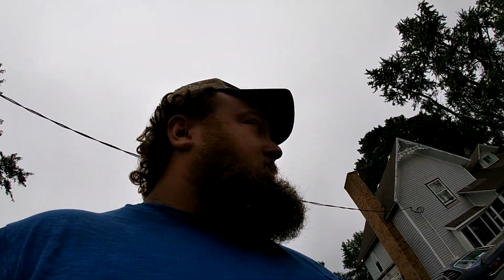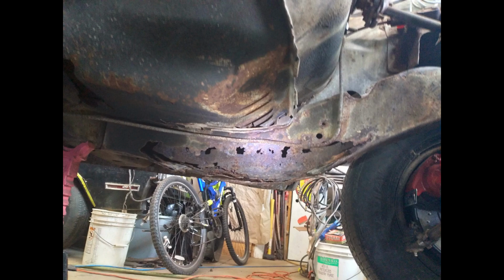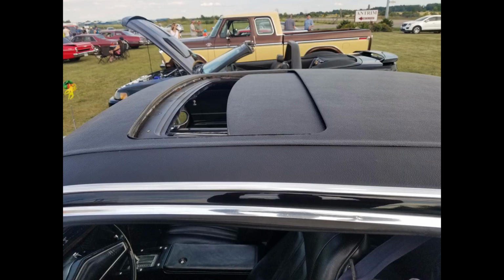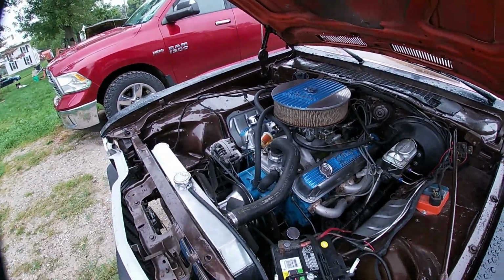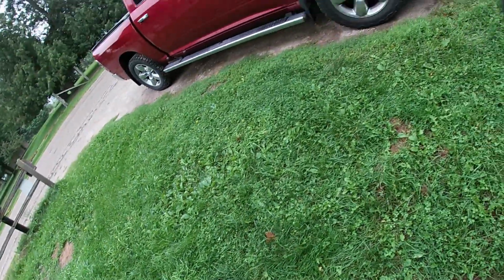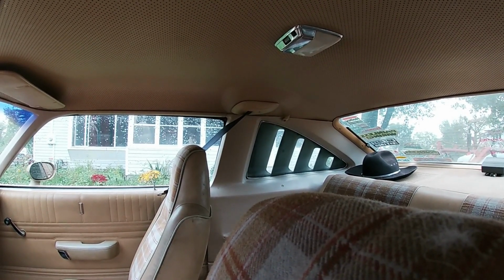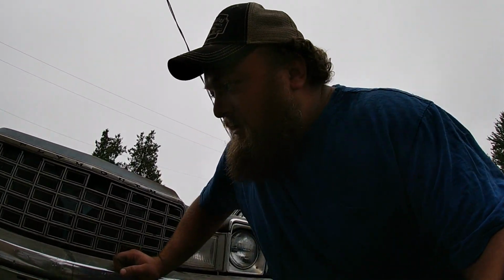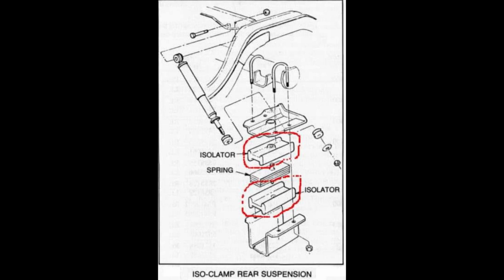What to Know Before You Buy A Dodge Aspen Or Plymouth Volare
What to Know Before Buying The Forgotten Era Of Mopars!